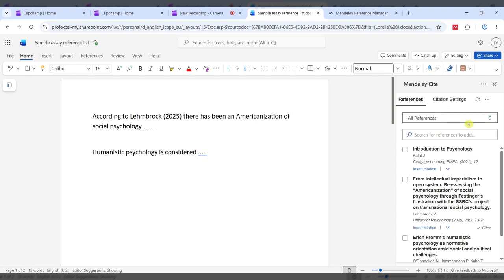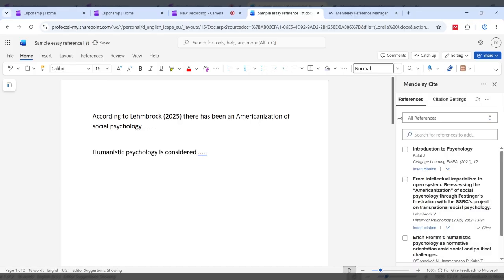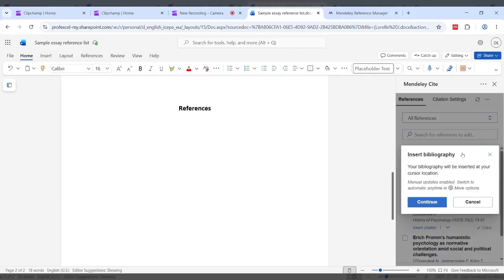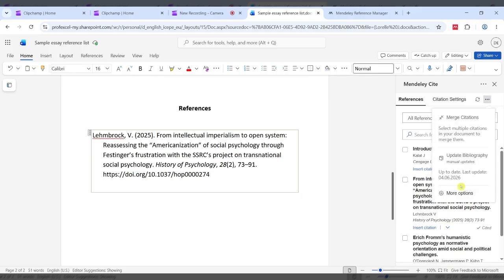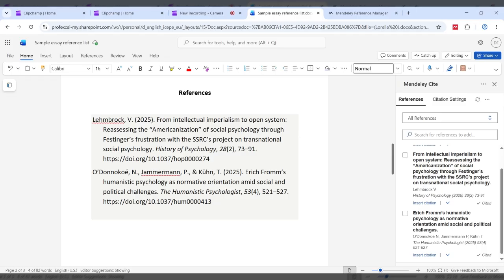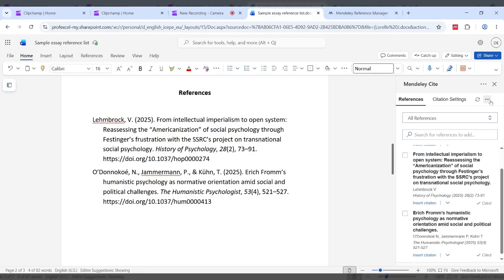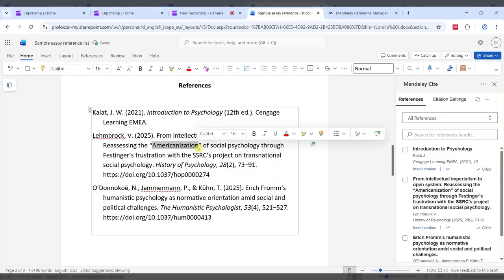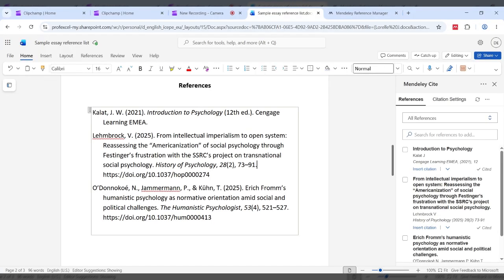Mendeley - adding a reference list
0:00 Intro
1:35 Adding reference list
3:16 Automatic updates
4:50 Manual updates
6:12 Editing reference list entries